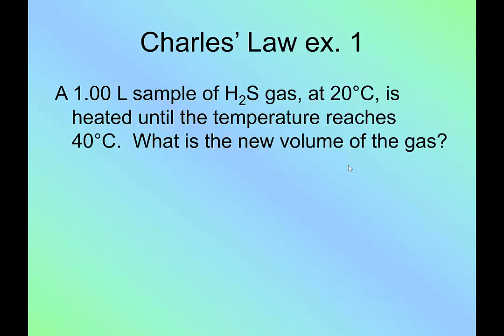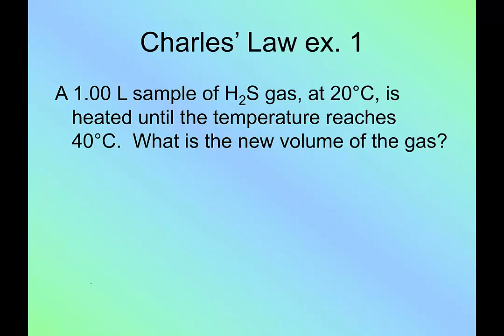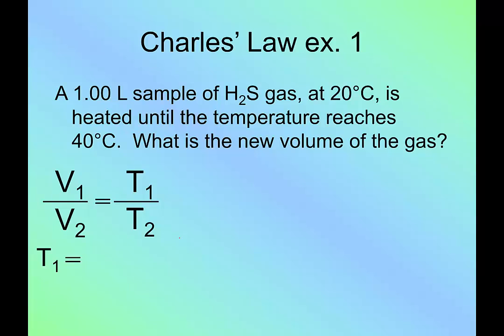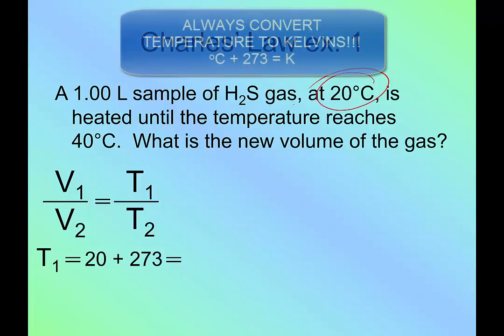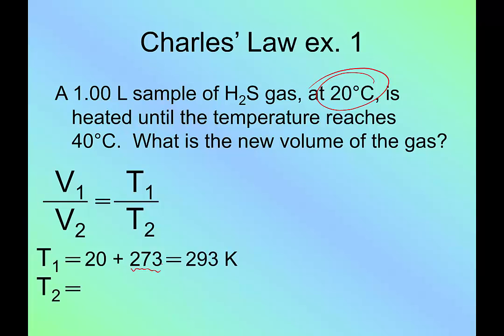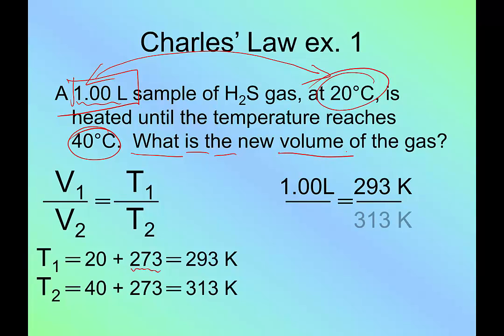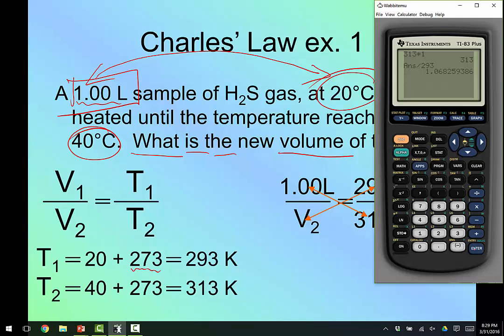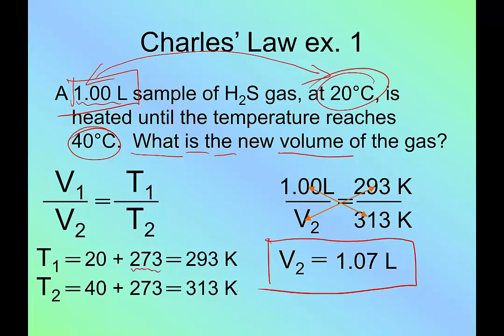Gas Laws--V vs T example 1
This podcast explains how to solve a problem involving the changing conditions of volume and temperature.